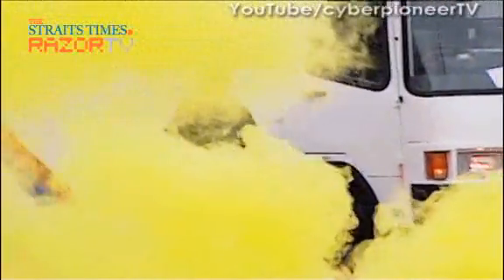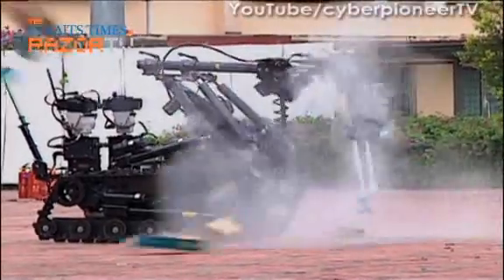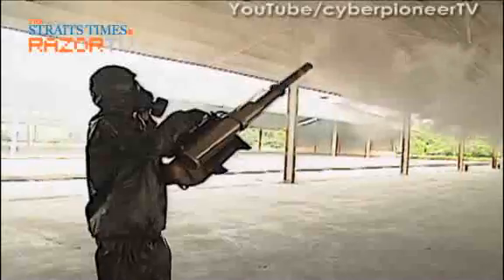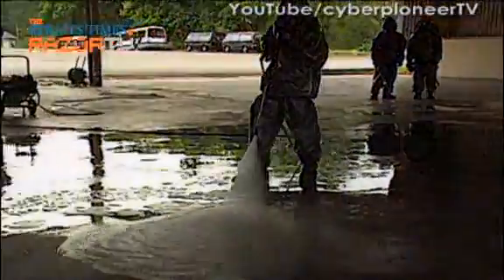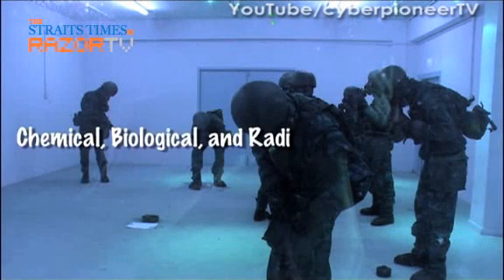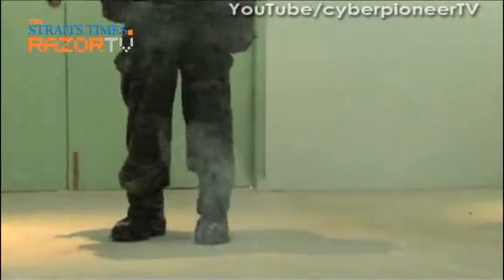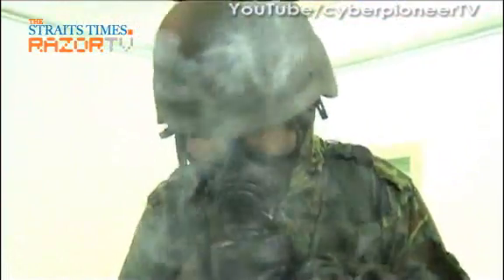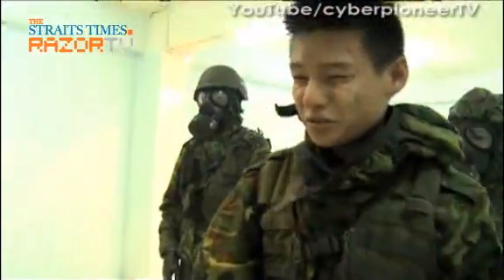Chemical, Biological & Radiological Defence Group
Exposing themselves to tear gas, chemical, biological and radiological threats, this group trains to handle highly dangerous substances. Their training actually includes wearing gas masks during exercise, running and even playing basketball.